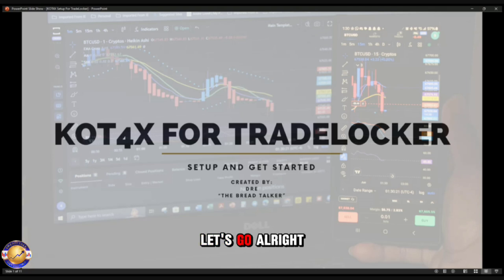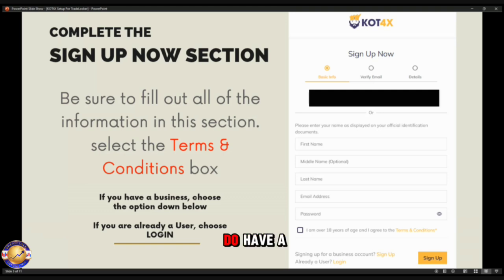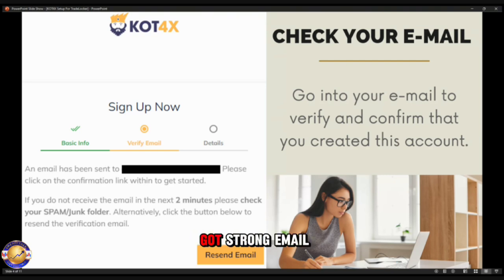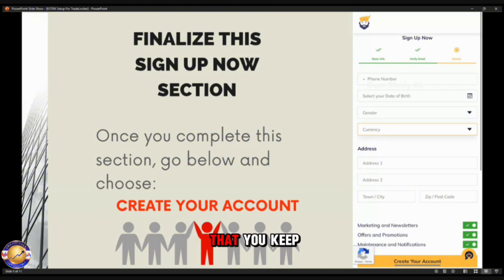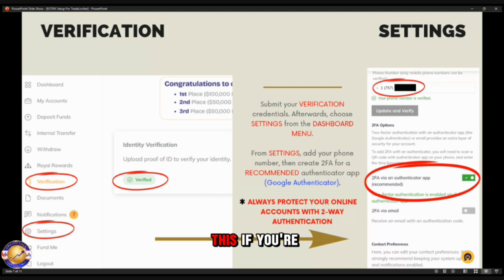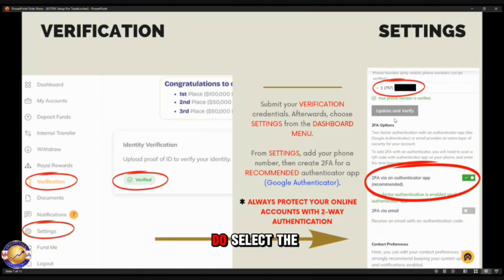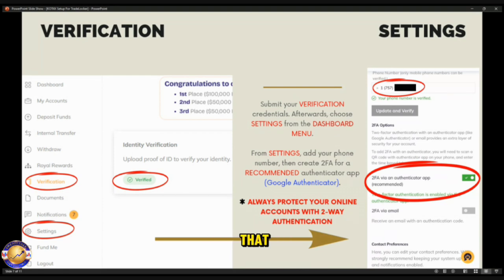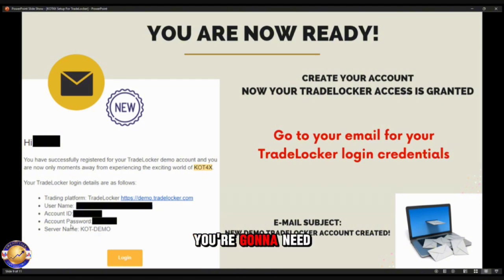How To Setup KOT4X Broker For TradeLocker | Setup and Guide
In this step‑by‑step tutorial, I’ll walk you through setting up your KOT4X broker for TradeLocker. Whether you’re new to trading or looking to switch platforms, this guide makes the process easy and painless.

What You’ll Learn:

Creating and verifying your broker account

Linking TradeLocker to KOT4X broker

Navigating the dashboard and basic settings

Feel free to pause, rewind, and follow along at your own pace. Still have questions?

💼 Join My Business
Interested in trading professionally or building your own business? I’m expanding my team! Reach out and discover how you can become part of our growing trading community.